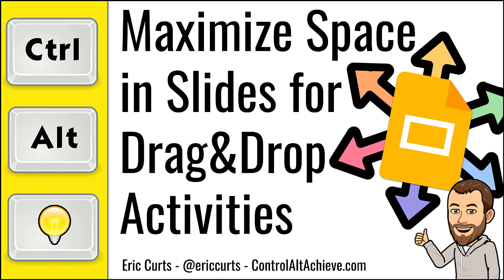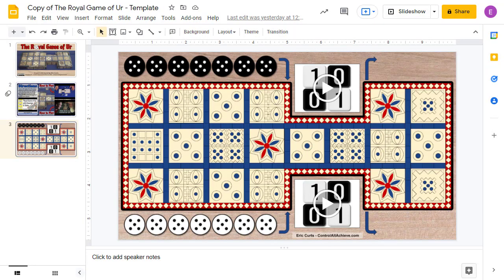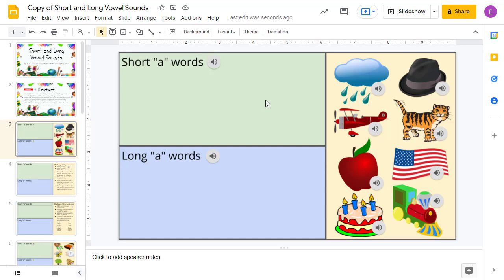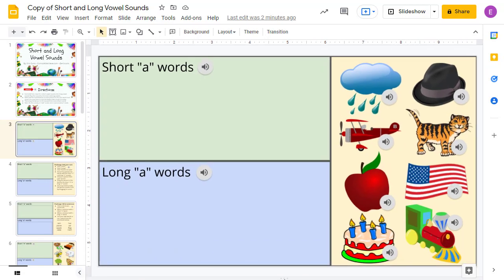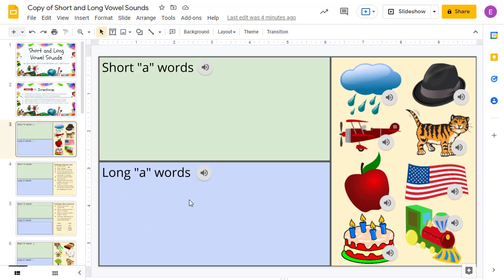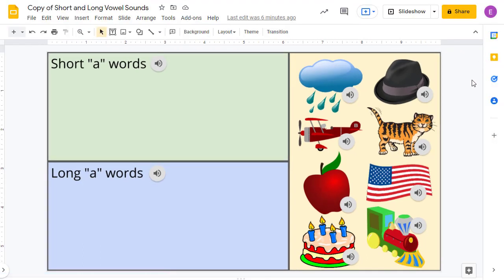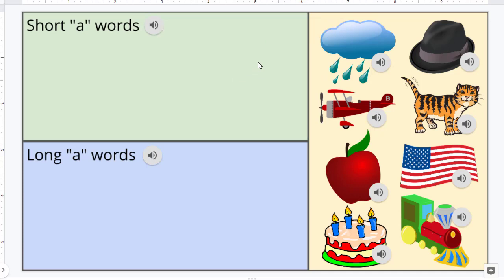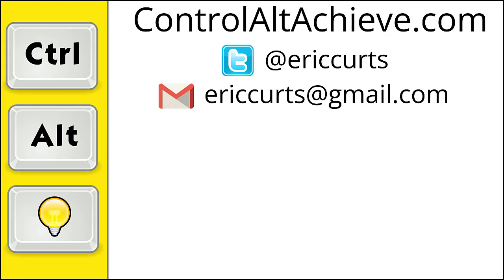How to Maximize Space in Google Slides for Manipulative Drag and Drop Activities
In this video we look at four settings in Google Slides to maximize the space available for manipulative drag and drop activities. For more details see my blog post